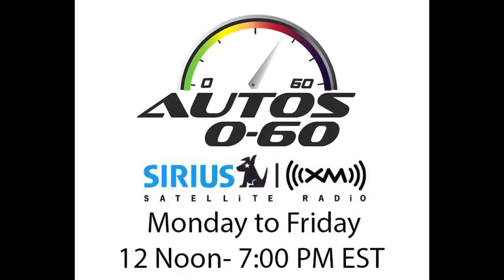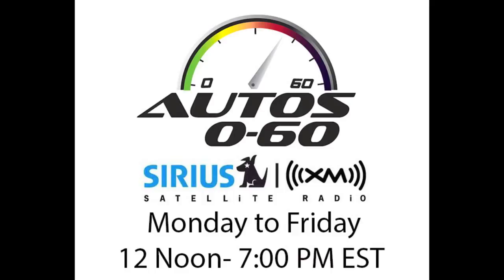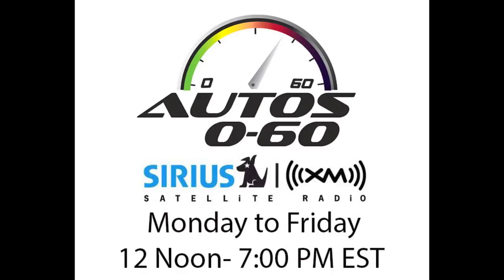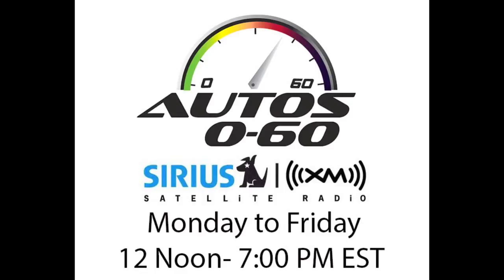Autos 0 60 Some small cars struggle in tougher IIHS frontal crash test